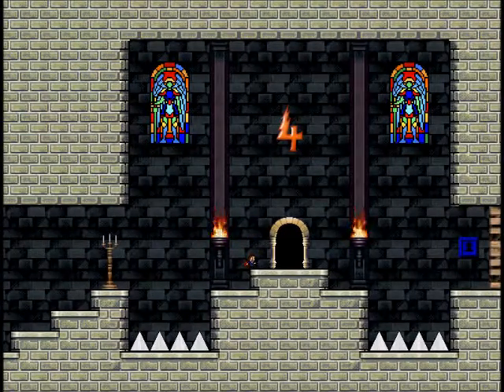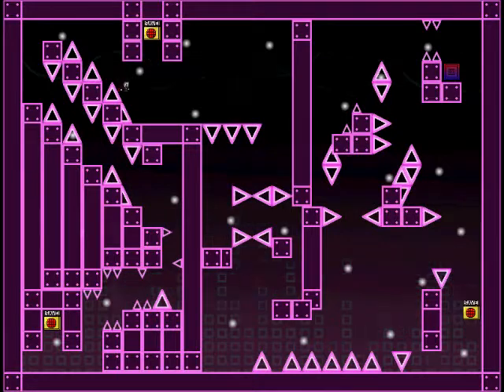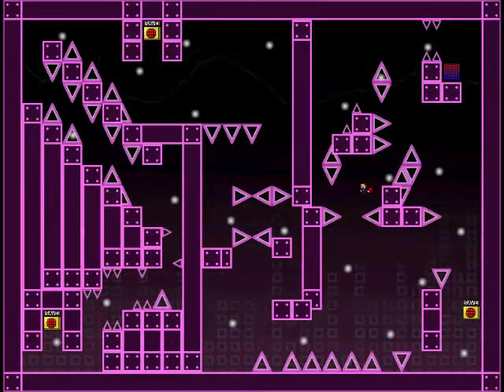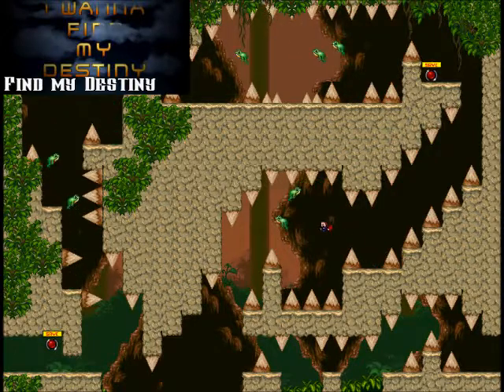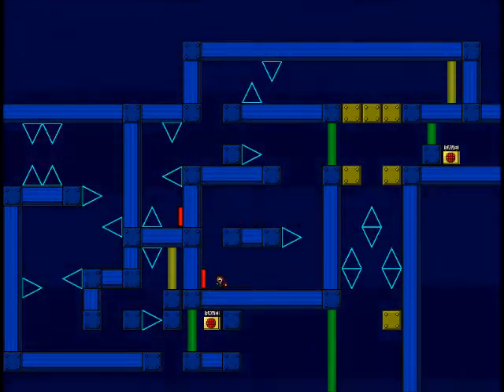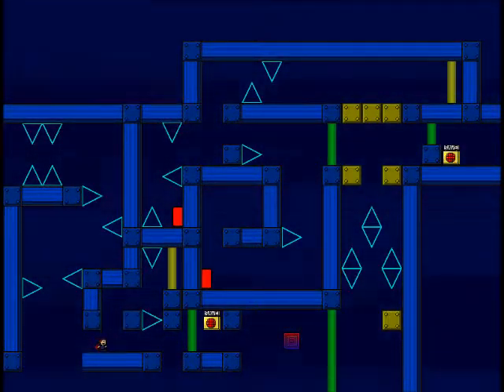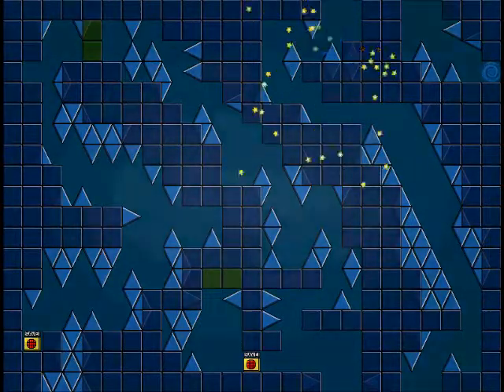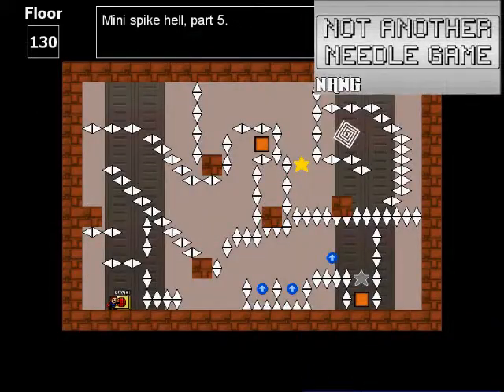Let's Play - I Wanna Get Cultured 2 #9: My Bloody Festival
Lots and lots of progress on stage 4 is made (including both secret keys) and that's despite my shameful playing on one particular screen.